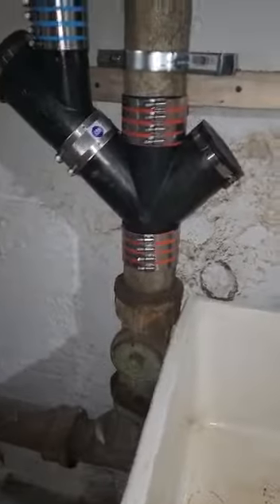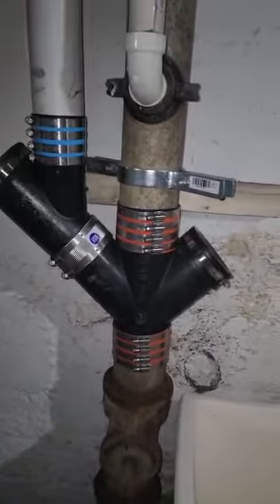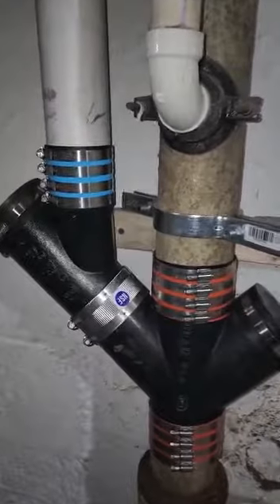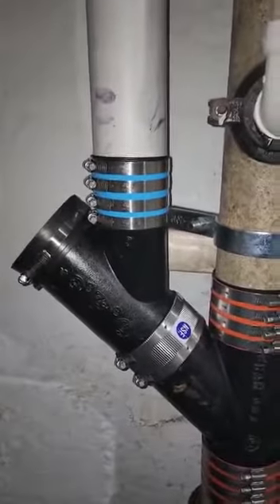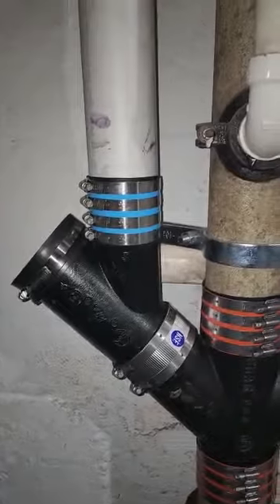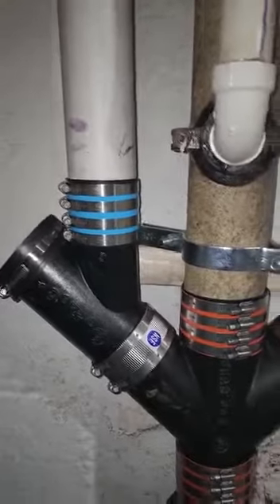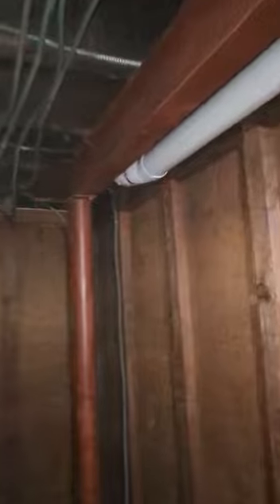UsPlus Build - Plumbing 100